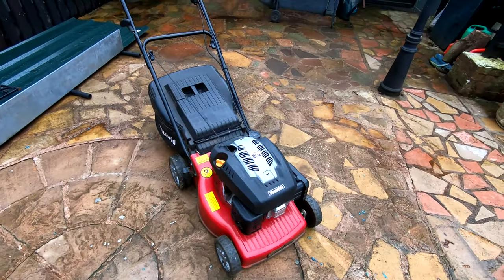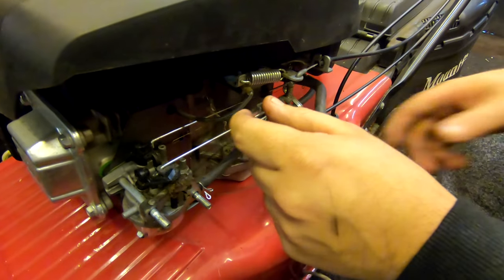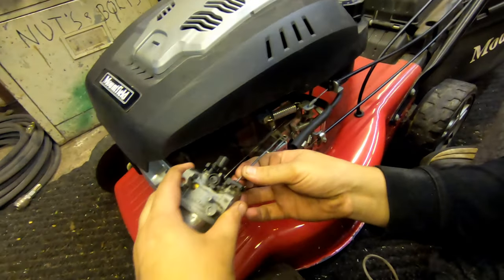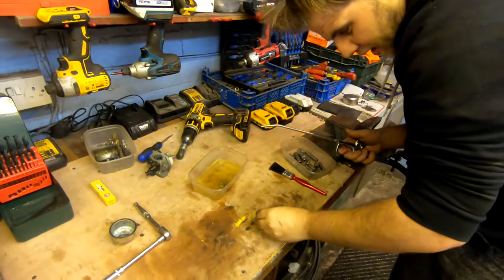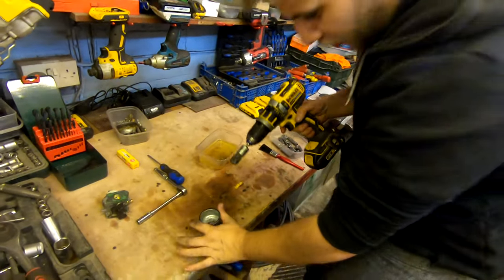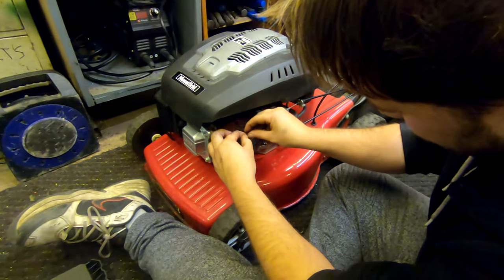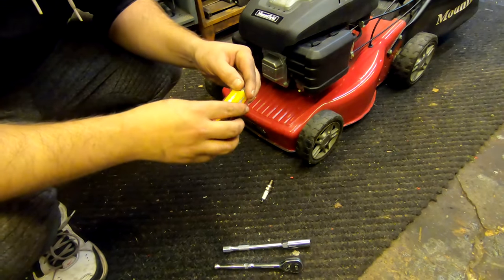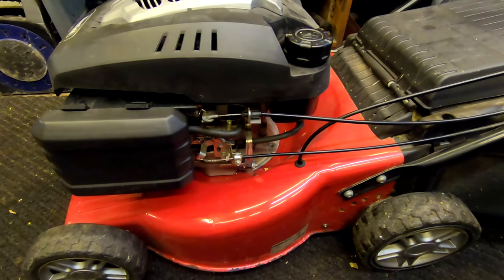Mountfield SP454 140cc Self Propelled Petrol Lawnmower Will It Run?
In this video, we take a look at this Mountfield SP454 140cc Self Propelled  Petrol Lawnmower.